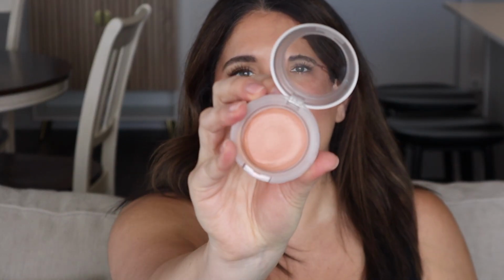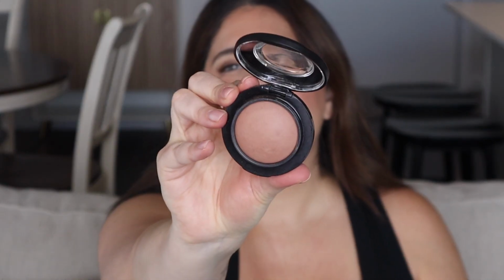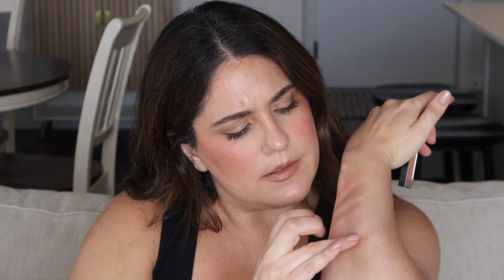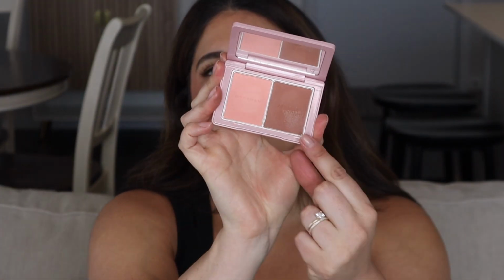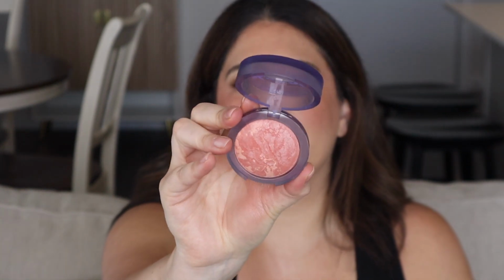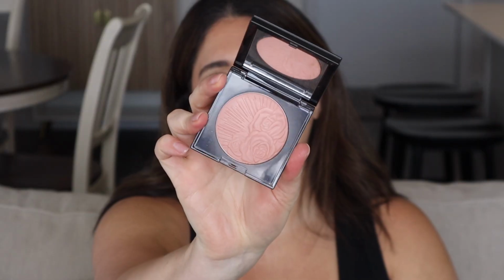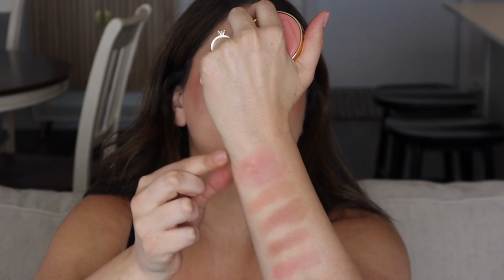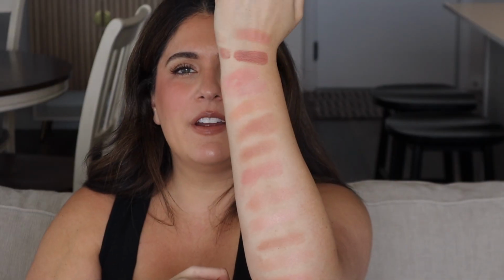I Tried Every Nude Blush So You Don’t Have To!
Looking for the perfect nude blush? In this video, I try out every nude blush so you don't have to! Find out my favorite picks for that natural flush.